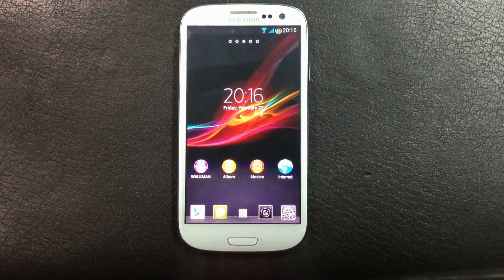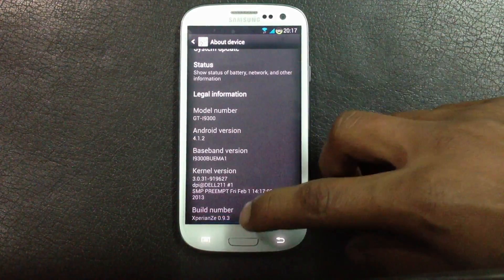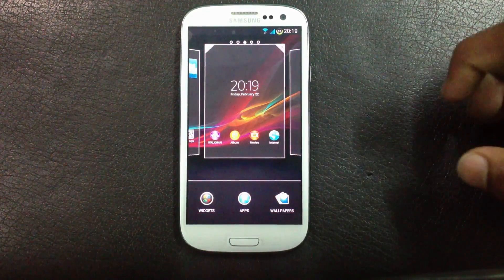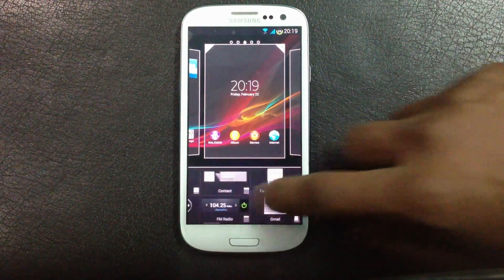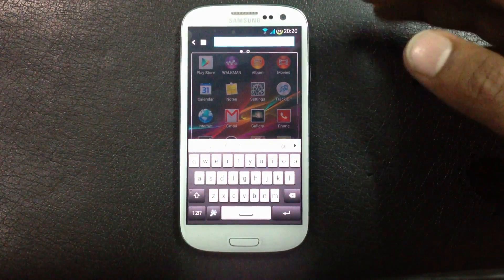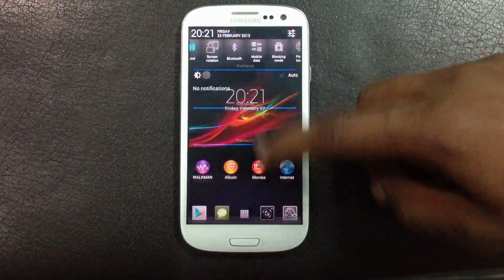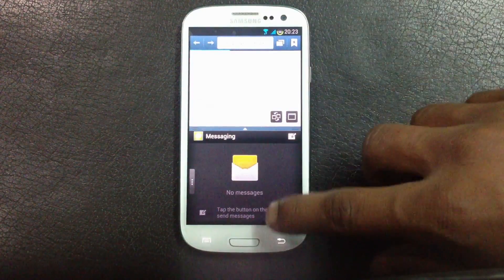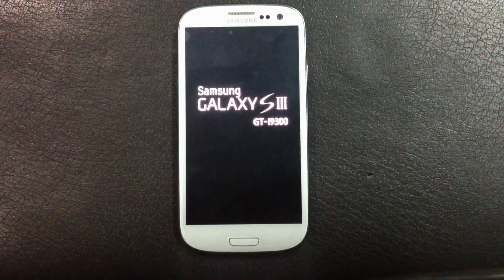XperianZe Rom (Xperia Z features, Multi window) For Galaxy S3 GT-I9300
This Is XperianZe rom with xperia Z features and multi window for Galaxy S3 - GTI9300